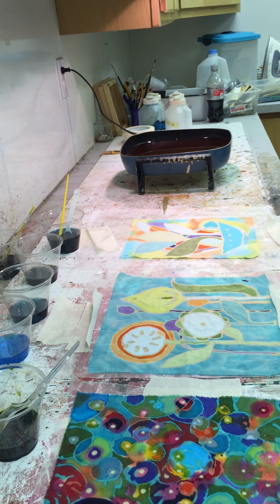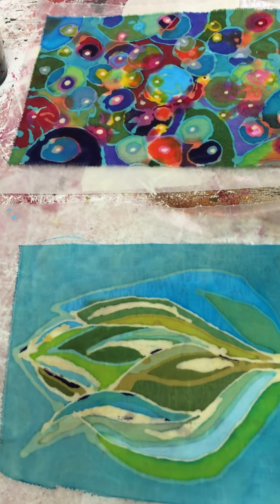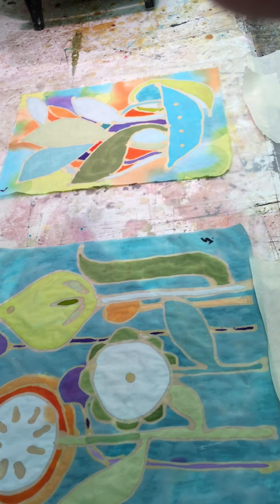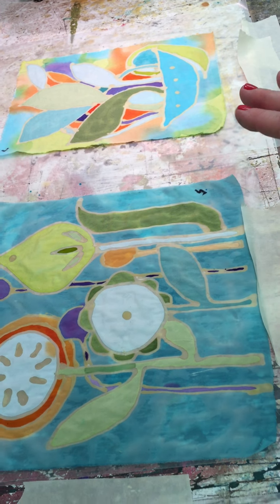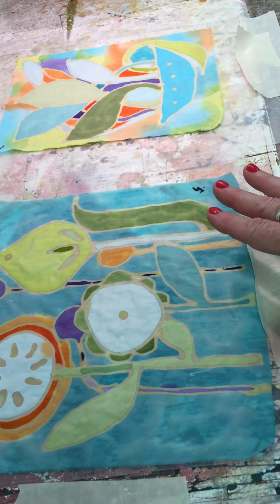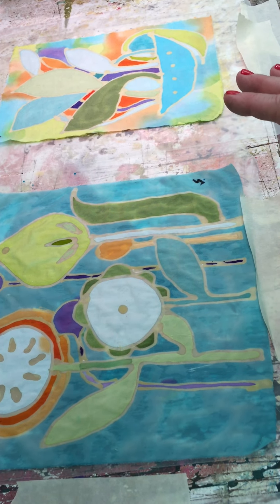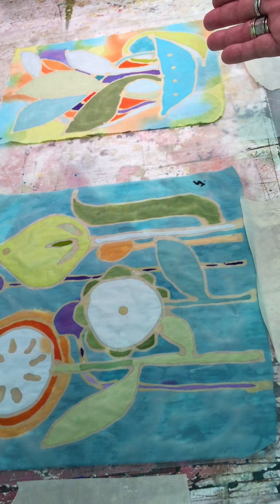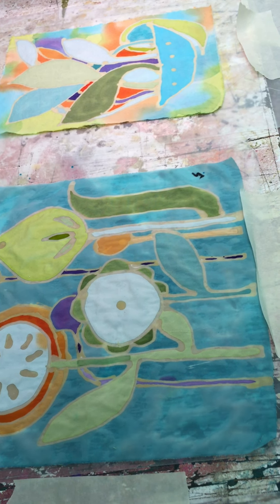Serti Batik 4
More Tjanting Tool work and showing overdye as well as a new color set of dyes.